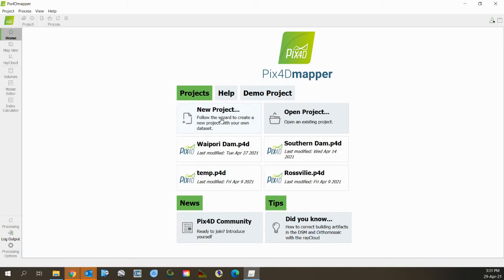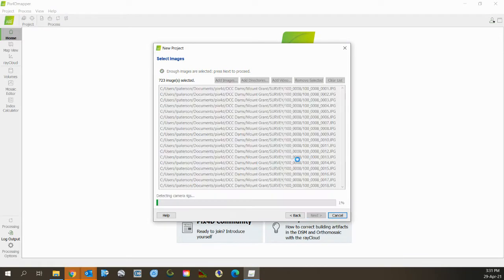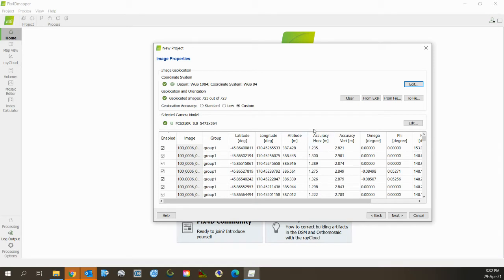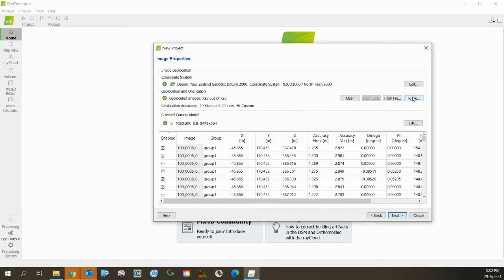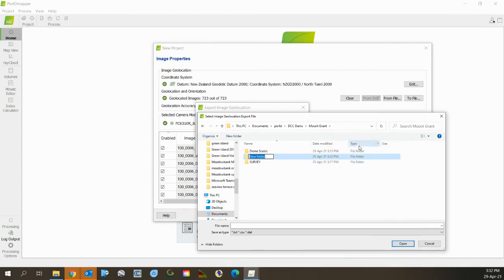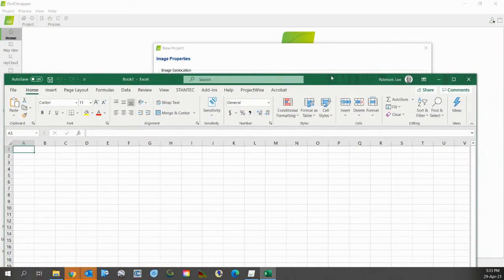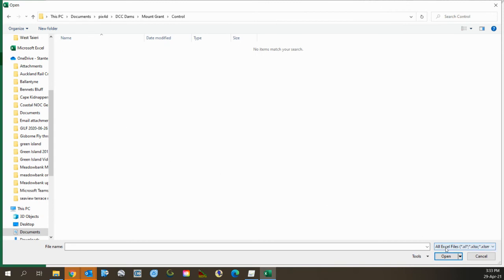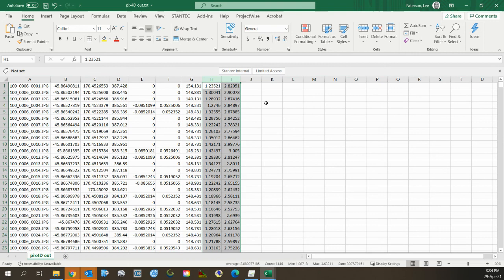Processing 2 Pix4D Photo import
Showing my process for Photogrammetry processing
Propeller Aeropoints
DJI P4 RTK - Processed PPK
Pix4D Mapper, with Ground Control Verification